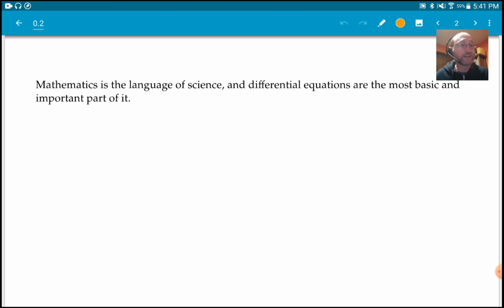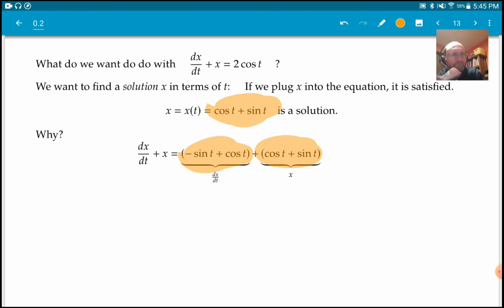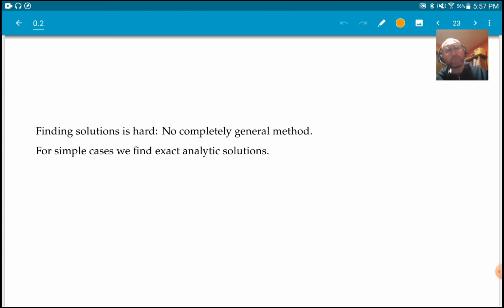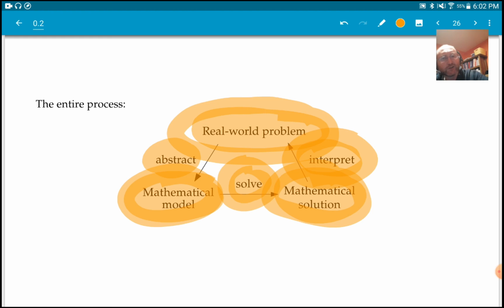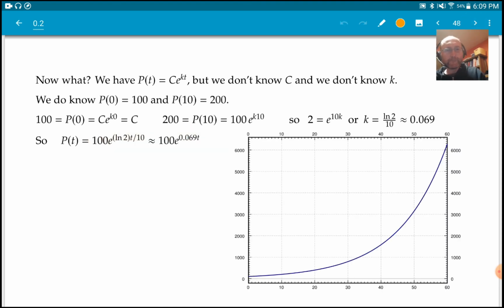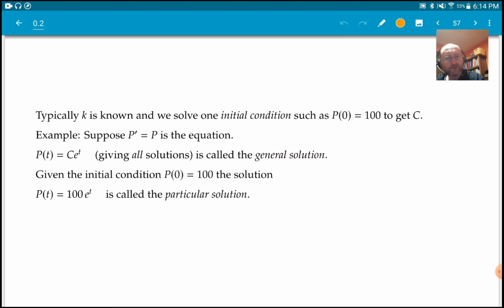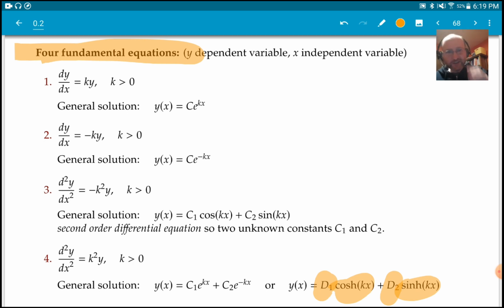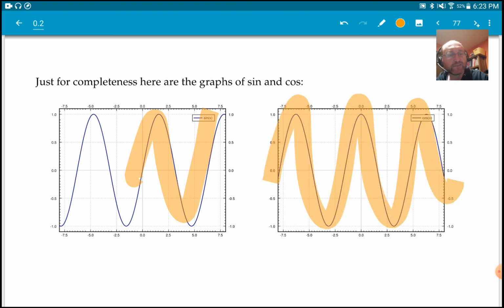2. Introduction to differential equations (Notes on Diffy Qs, 0.2)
In this lecture, we give a short introduction to differential equations in general.